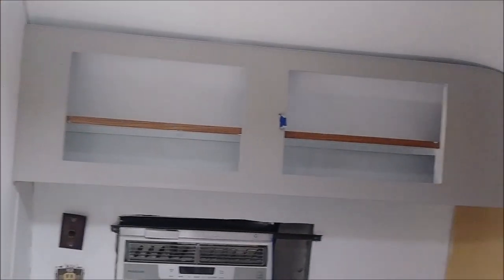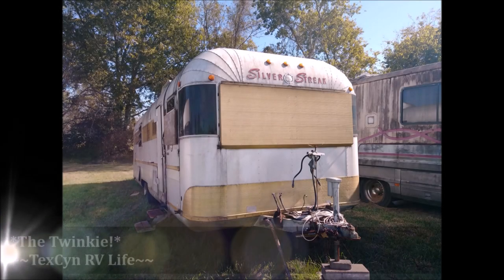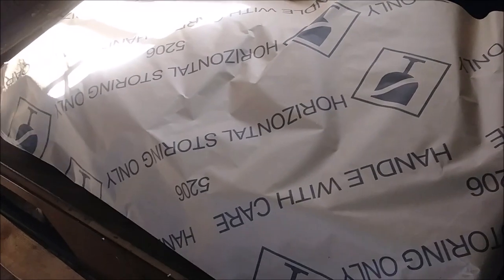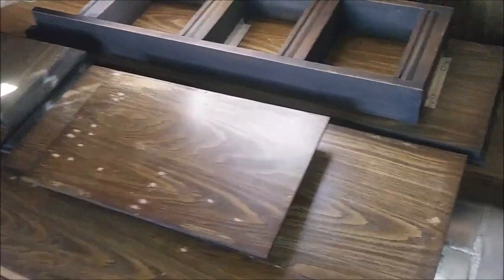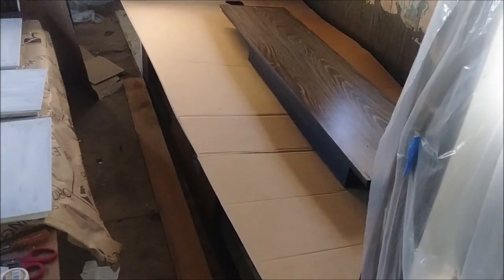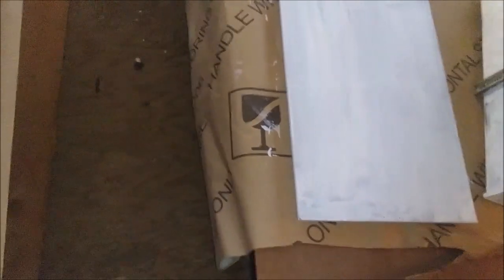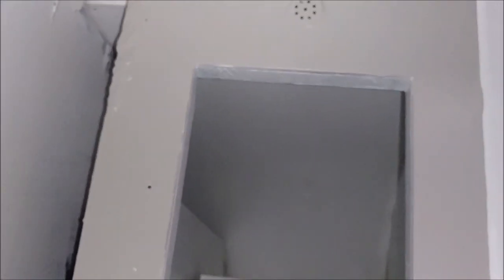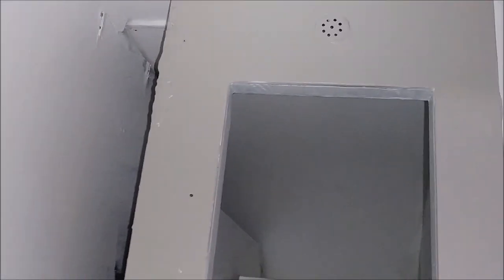1974 Silver Streak Reno Getting cabinet doors primed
In this episode, the cabinet doors are getting primed & ready for painting!